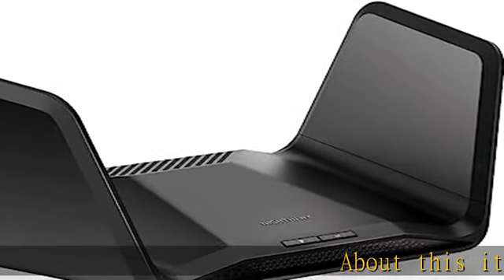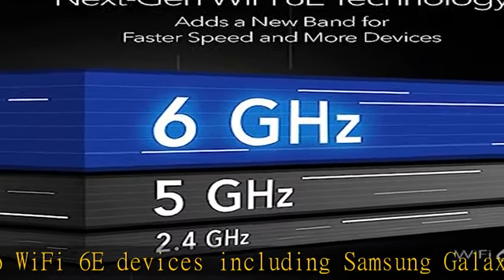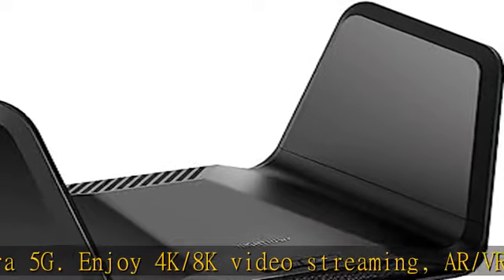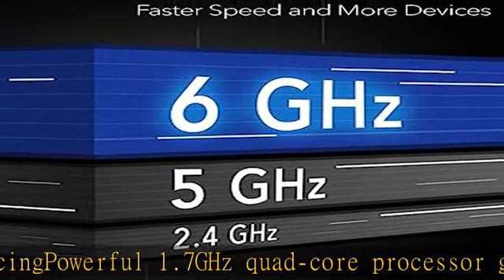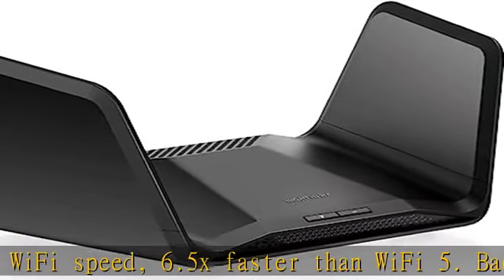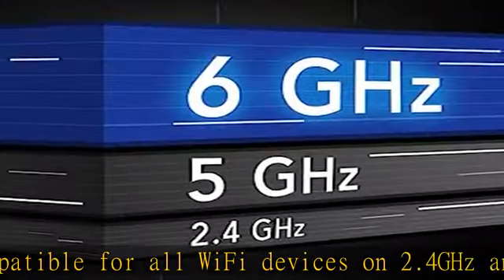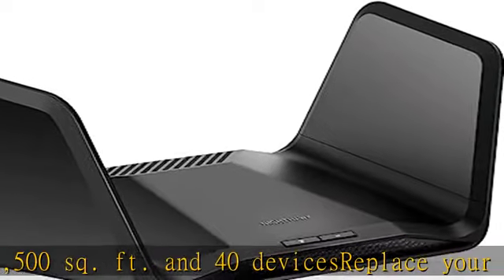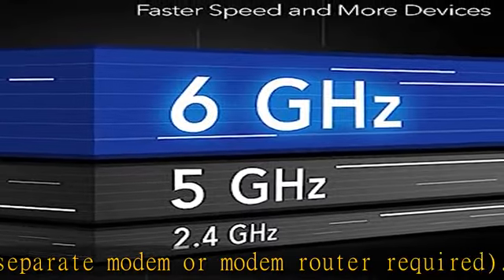NETGEAR Nighthawk WiFi 6E Router (RAXE300) | AXE7800 Tri-Band Wireless Gigabit Speed (Up to 7.8Gbps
NETGEAR Nighthawk WiFi 6E Router (RAXE300) | AXE7800 Tri-Band Wireless Gigabit Speed (Up to 7.8Gbps) | New 6GHz Band | 8-Streams Cover up to 2,500 sq. ft., 40 Devices